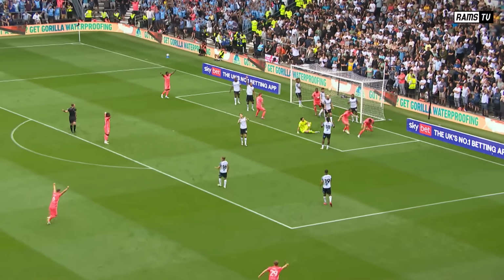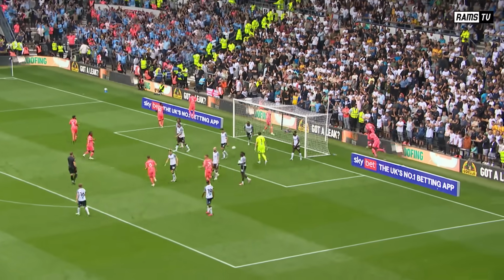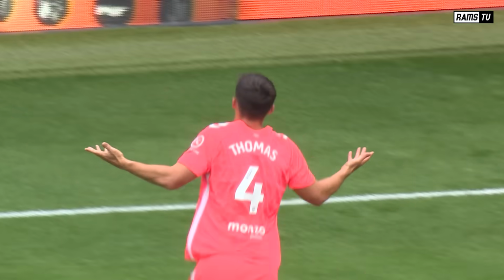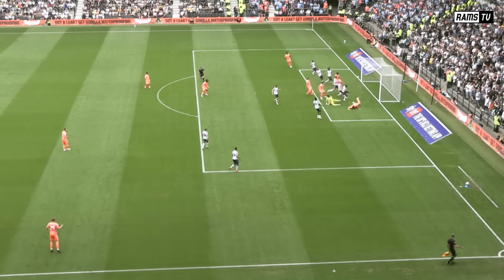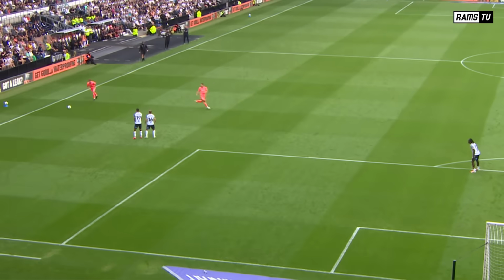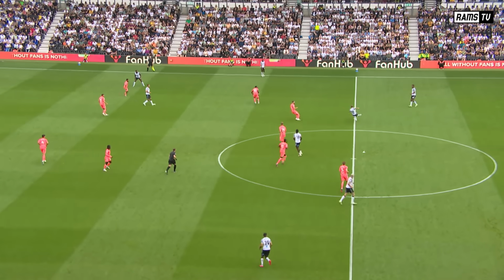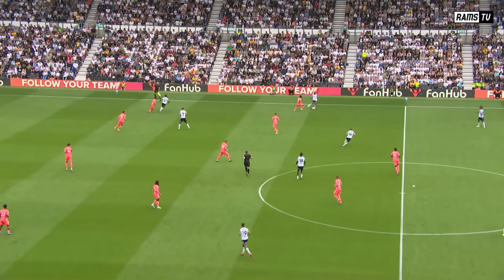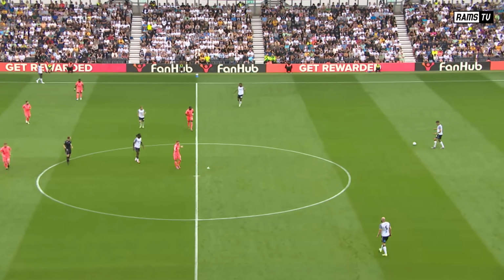HIGHLIGHTS | Derby County vs Coventry City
Watch the match highlights from Derby County’s 2025/26 Sky Bet Championship fixture at home to Coventry City.